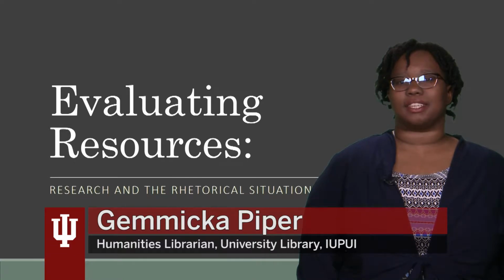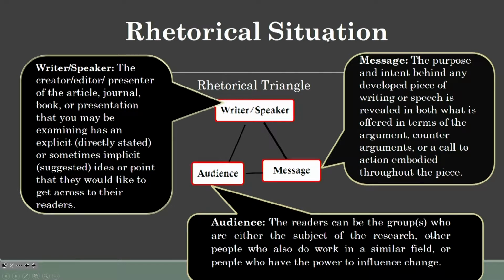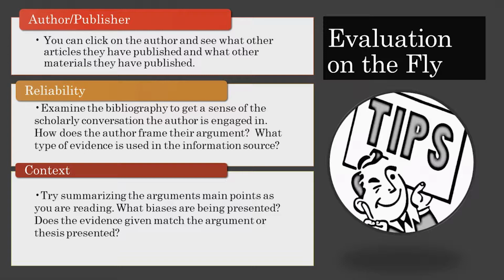Evaluating Resources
Trying to decide what resource you need to incorporate in your paper? This short tutorial can help you with your evaluation process. Additionally you can checkout at this link for some other ideas on evaluating resources